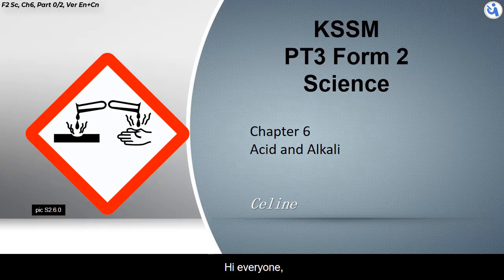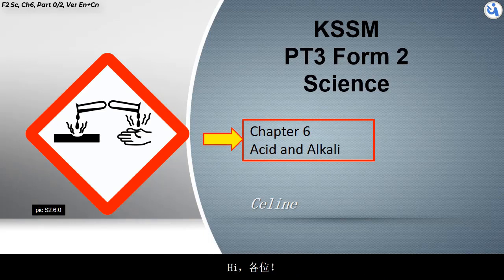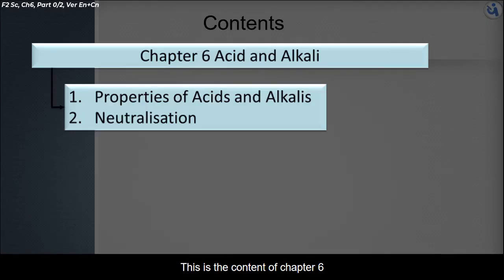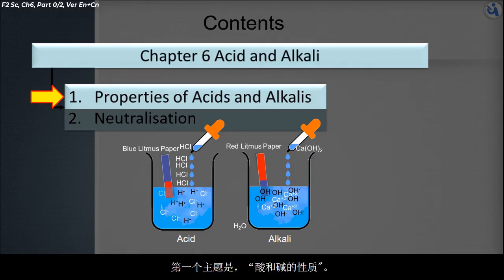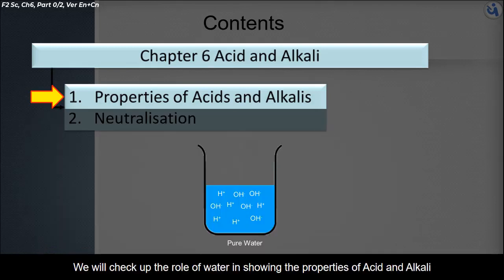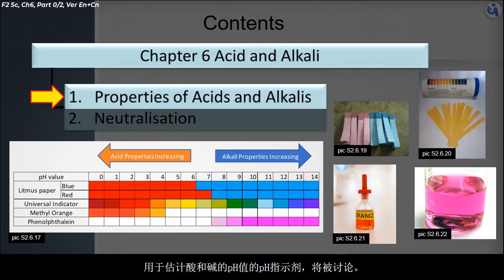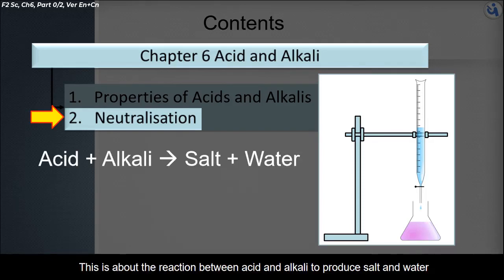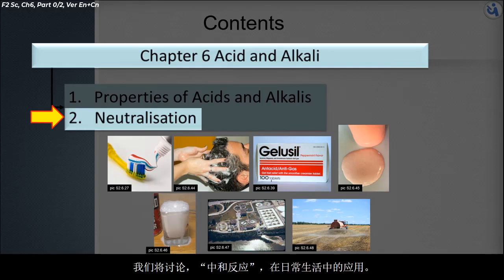PT3​ KSSM​ Science​ | Form 2 | Chapter 6 | Acid and Alkali | Part 0/2, En + 中文